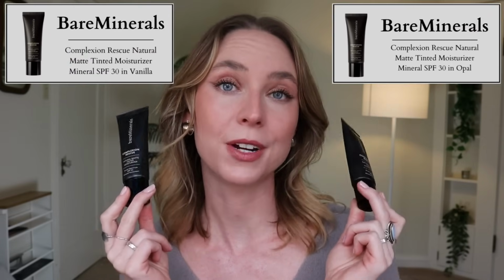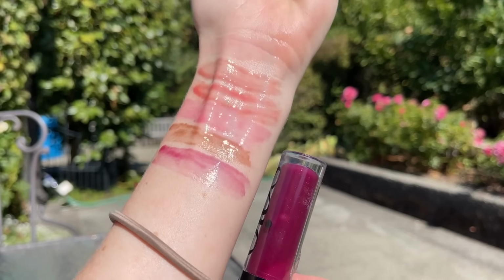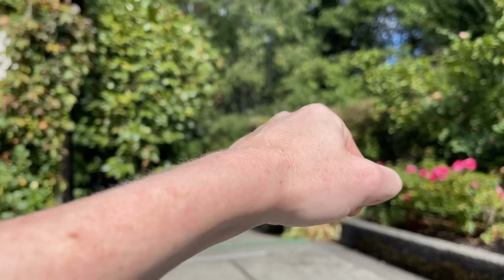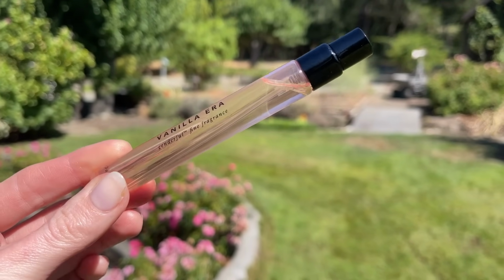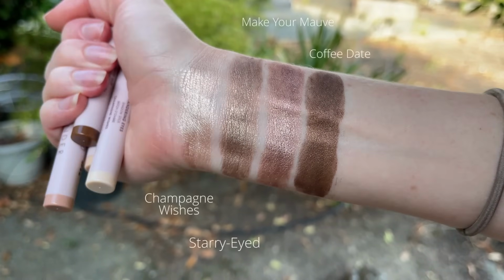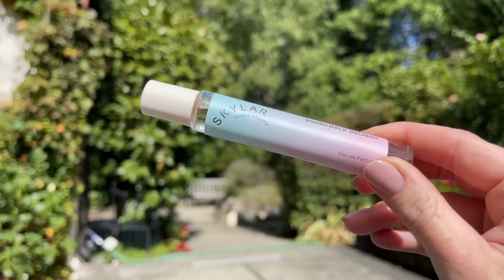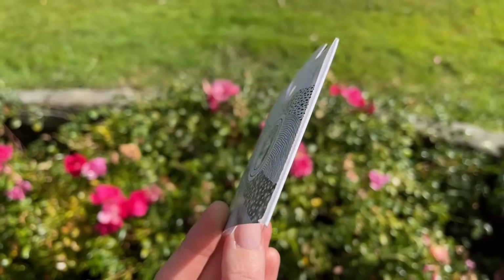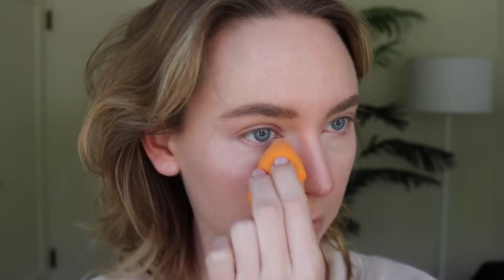Avoid these beauty products...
Time for September Fails!

00:00 Intro
01:08 Bare Minerals Complexion Rescue Natural Matte Tinted Moisturizer Mineral SPF 30
02:45 bareMinerals Pure Serum Radiant Natural Liquid Foundation Mineral SPF 20 in Fair Cool
04:03 Saie Glossybounce High-Shine Hydrating Lip Gloss Oils
05:27 Color wow extra large volumizer
07:15 Living proof texturizing foam
07:58 Josie maran cleansing oil
09:12 Renee rouleau triple berry peel
10:40 Boy smells vanilla era
12:26 Naked Sunday’s lip oils
13:39 Wander beauty eyeshadow sticks
15:42 Ami colé eyeshadow
17:20 Fenty eyeshadow sticks
18:58 Nette Midnight Strike
20:42 Skylar boardwalk delight
21:32 Skylar fruitful bliss
22:37 Skylar peach fields
23:11 Diptyque l’eau papier
23:51 Ceremonia Perfume de la Tierra
25:38 Makeup by Mario concealer
26:23 Tower 28 concealer
27:17 Outro

FTC: This video is not sponsored and it is not meant for children. Some products were received in PR but I will always share my honest opinion. If you decide to purchase a product from this video, it would mean a lot to me if you can click my links before making a purchase. Thank you!